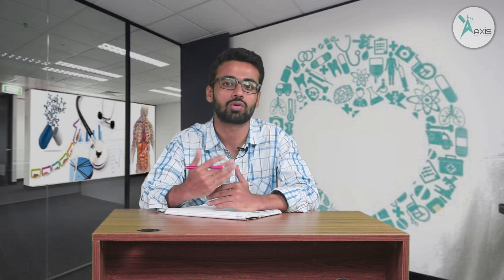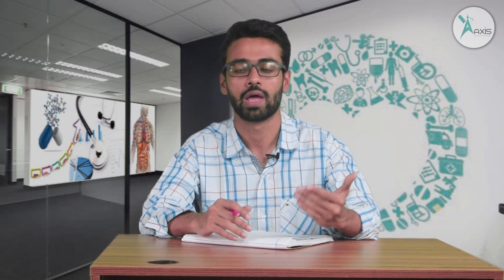Resources and strategies for mastering Community Medicine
This video describes the basic  1st prof Exam preparation "Community Medicine ''
Saadi Abdullah
5th year
Dhaka medical college